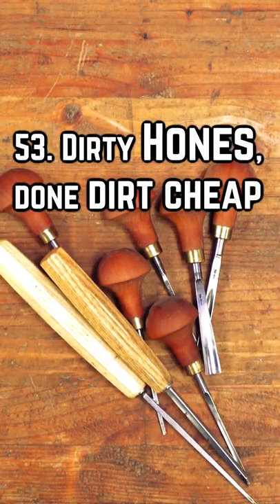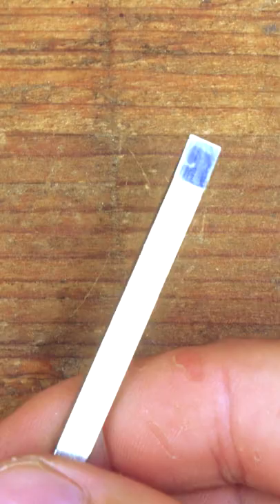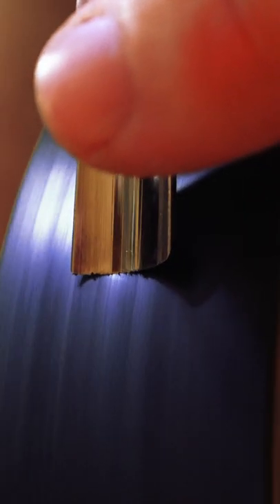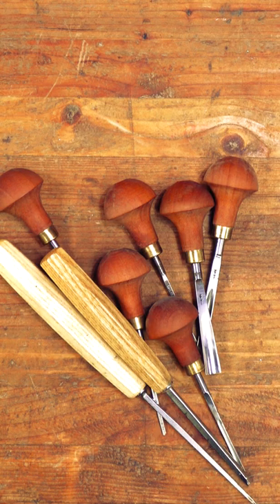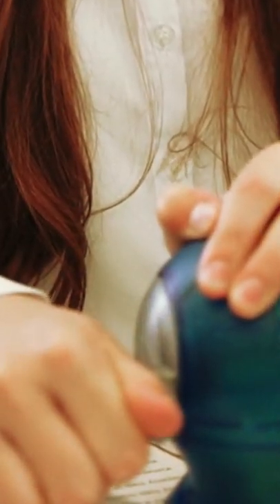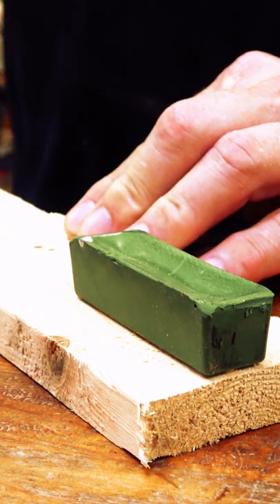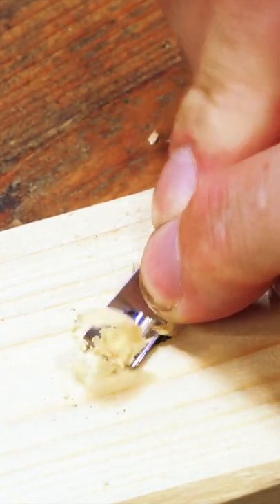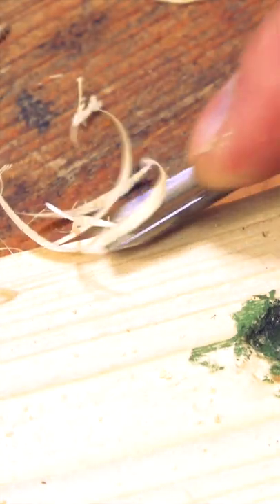53. Dirty hones, done dirt cheap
If you own a set of carving chisels, you probably have a good idea of how difficult it is to sharpen them.  Well, not all shapes are difficult, but there’s a good variety that are.  If you own an expensive Tormek style tool sharpening machine, it can make honing your chisels quick and simple.  But that’s a $500 dollar purchase that’s difficult to make, just to get your blades up to snuff.

You might be surprised to find that when you bought each of your chisels, you automatically bought a sharpening device included for free.  You’ll need 3 things to get your chisels back to their former glory: A piece of scrap wood, a honing compound…and your chisel.  Are you ready for this?  Secure your scrap wood to your bench top, grab a chisel and cut a profile into the surface and add your compound.  You’ll want to put more energy on the drag back on your chisel, but, as you can see, the compound is darkening and my blade is getting sharper.

Michelle B
Keith Current
William L McNally
Jerry Adams
Tommy QR
Zach Finch
Rich Lightfoot